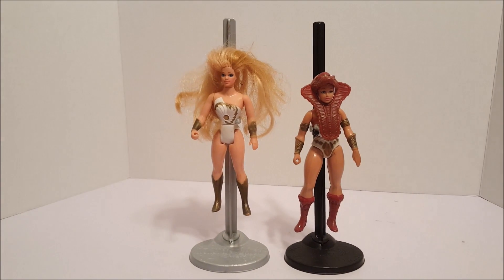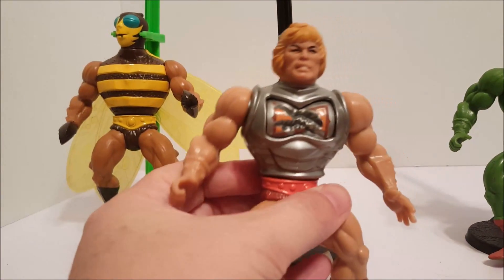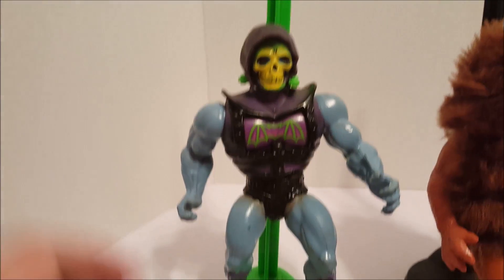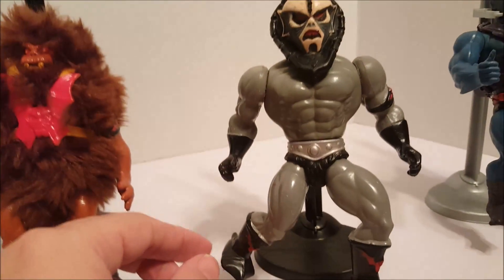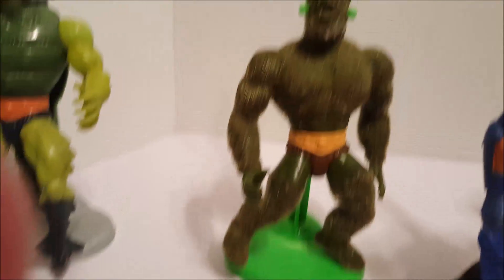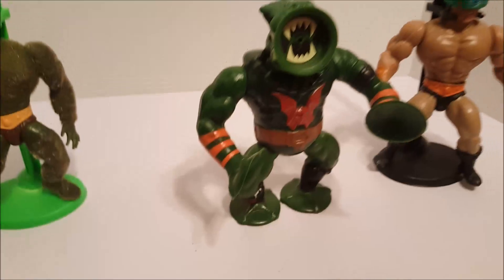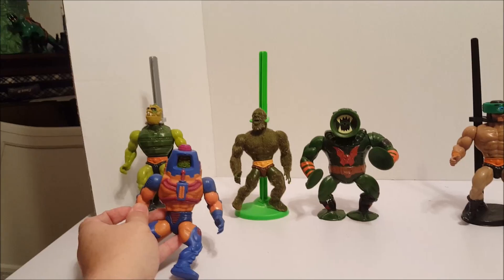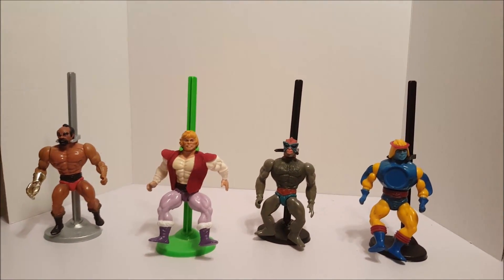My He-man Collection part 2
This is part 2 of my he-man collection and this is my figures...I am an 80s baby so I love to collect just about any toy thats 80s or ones that I had as a child so far this is my largest collection

Send Fan Mail to:
CrazeeToys